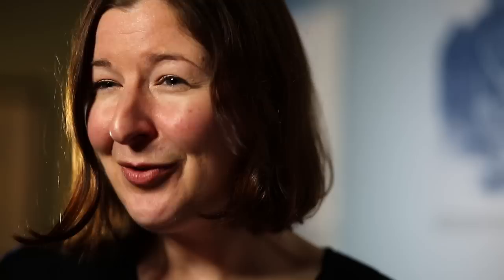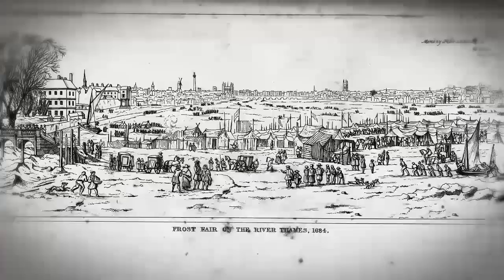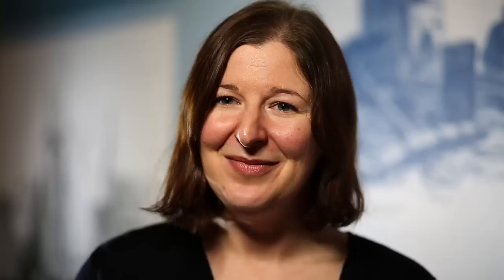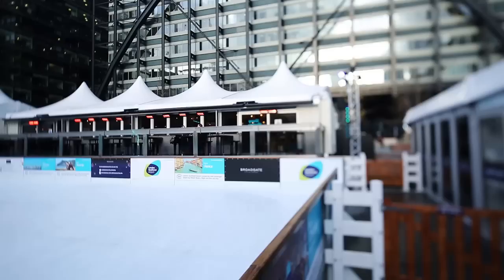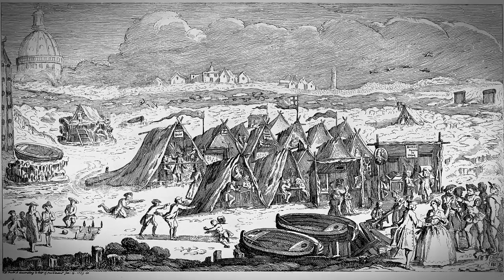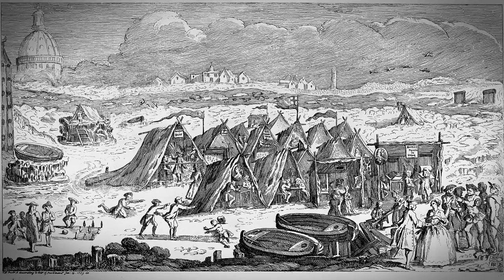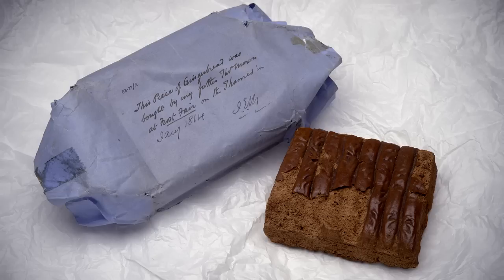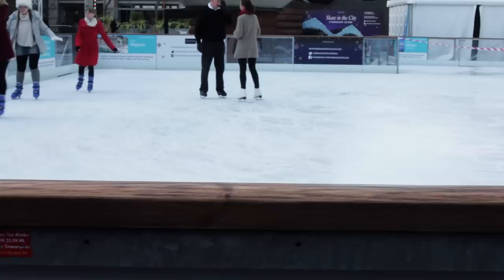Frost Fairs: London's Frozen Thames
Discover a time when incredible frost fairs took place upon the frozen Thames. The Museum of London's Senior Curator of Contemporary History, Georgina Young, introduces us to some of the greatest frost fairs in London's history.

Ice skating scenes shot at Broadgate Ice Rink in the City of London: